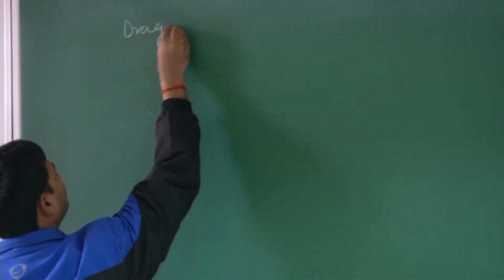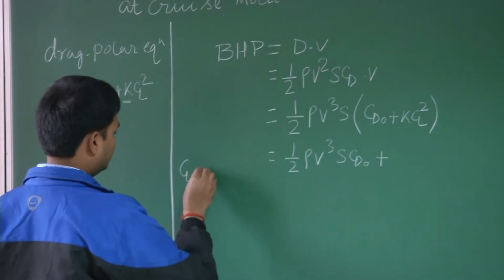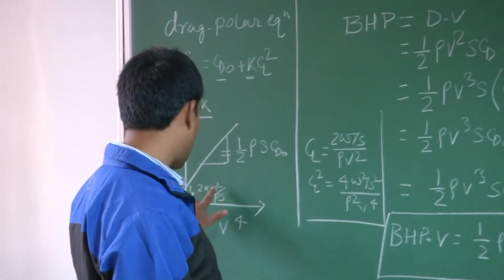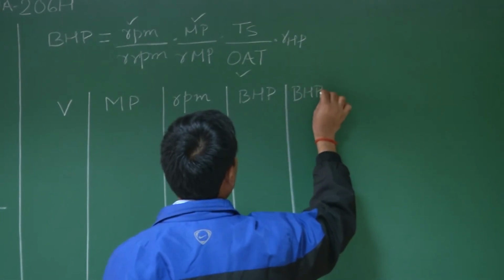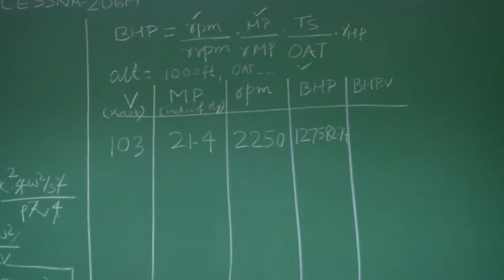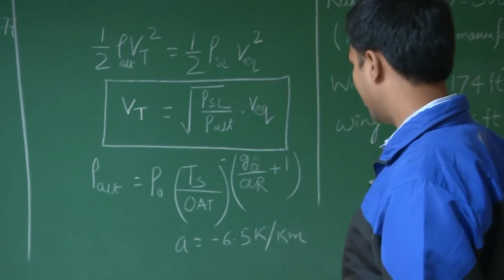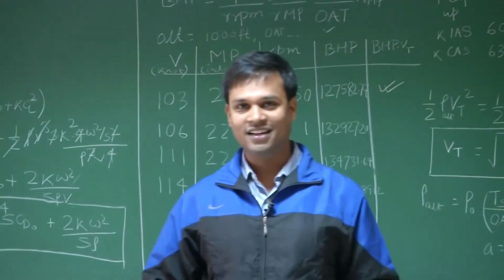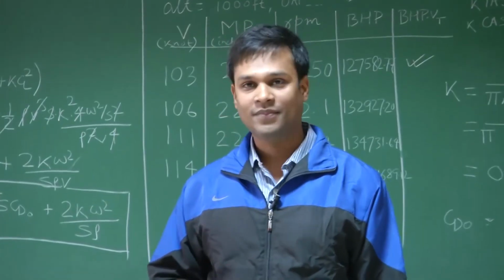Lec 04: Drag Polar Experiment